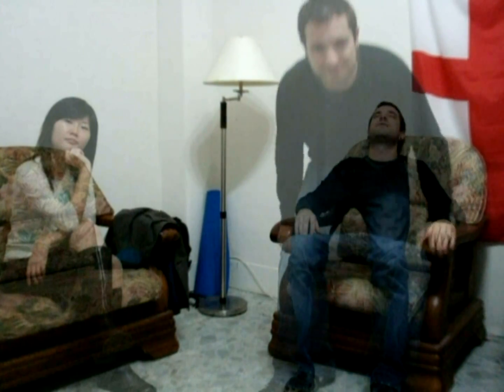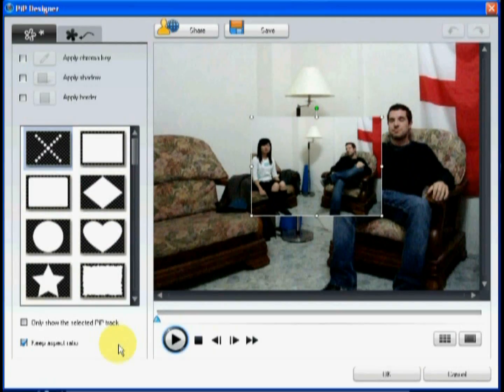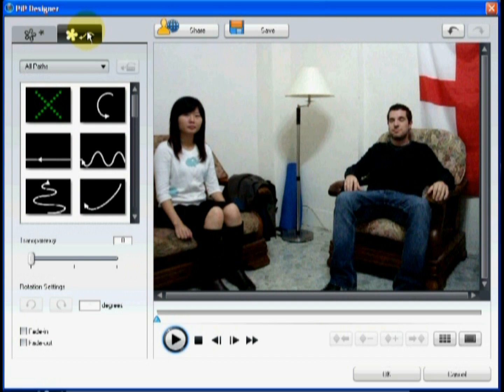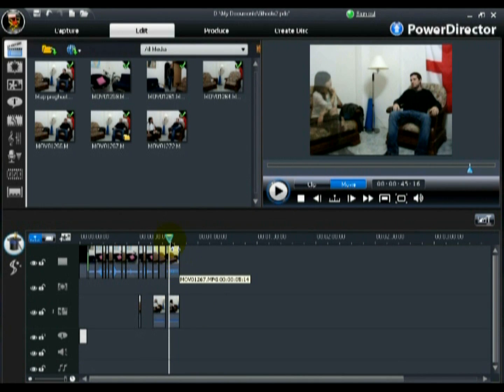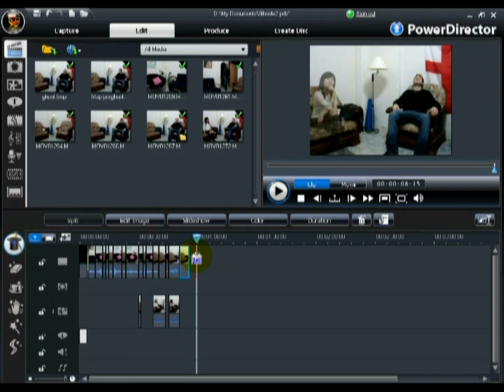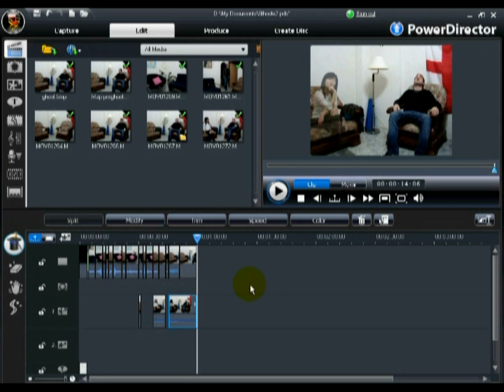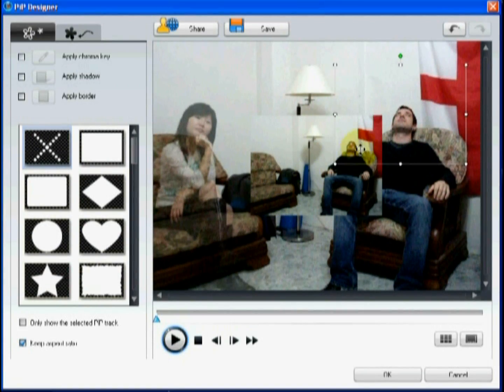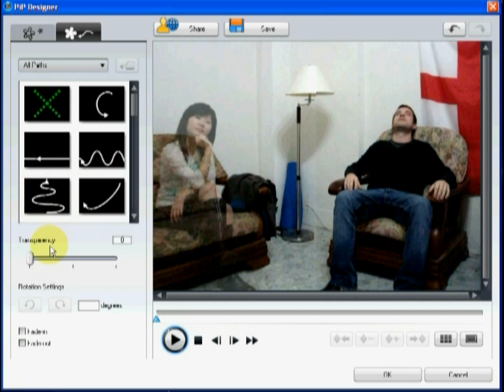CyberLink PowerDirector 7 - The Ghost Effect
Within CyberLink PowerDirector 7, creating a ghost effect is easy. You can complete it in just a few simple steps.

If you do not have these masks, just download and install the latest patch update for PowerDirector 7